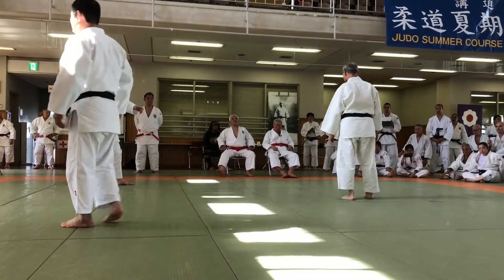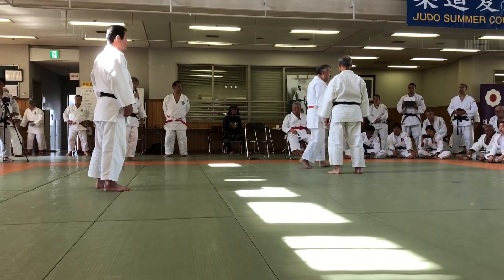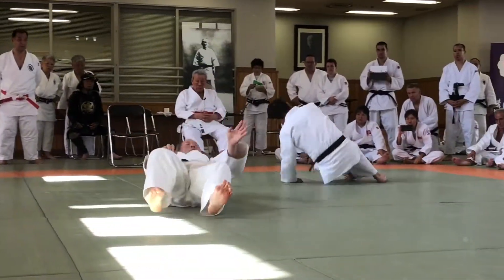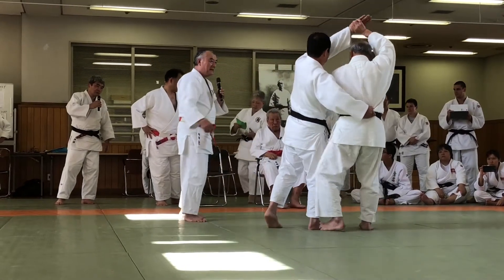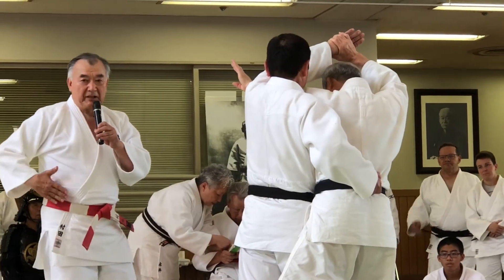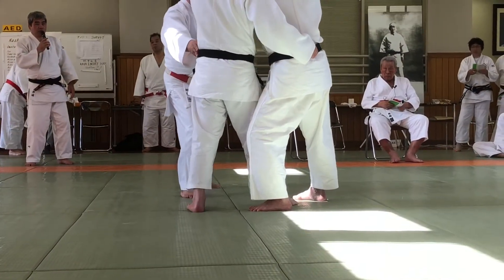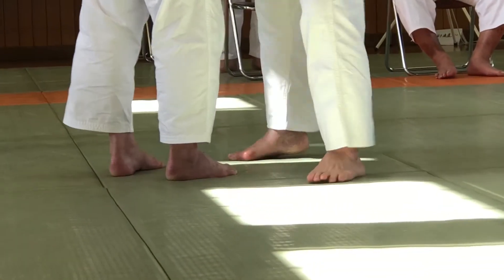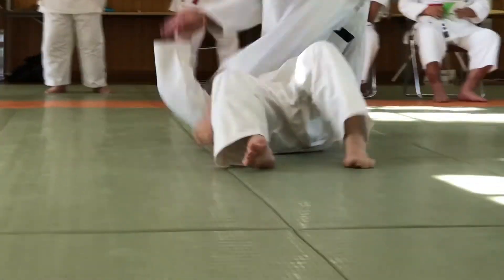Koshiki-no-Kata - Mi-kudaki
De 1e techniek uit de 2e serie van het Koshiki-no-Kata is Mi-kudaki.
Deze beelden zijn gemaakt op de Kodokan Summer Course van 2018 en 2019 in Tokio, Japan.